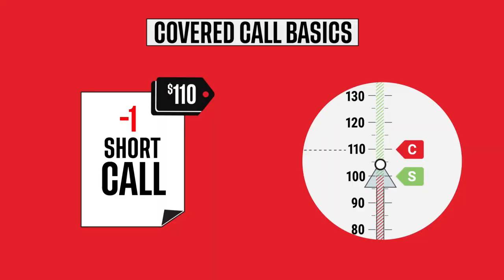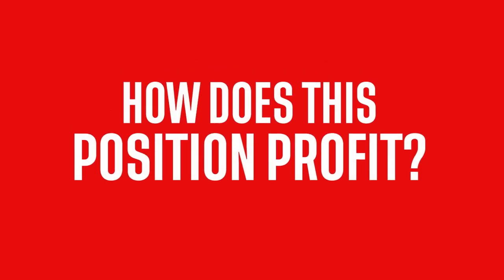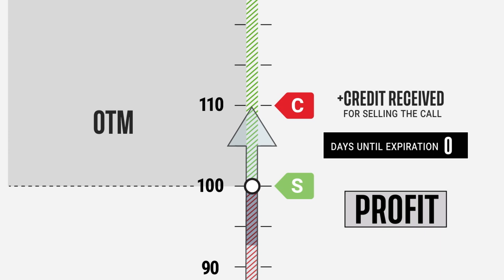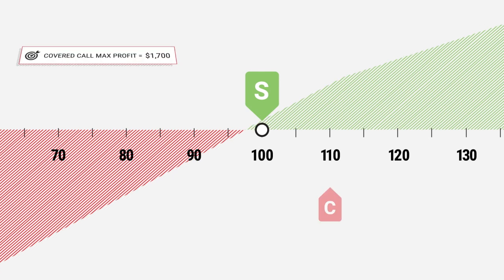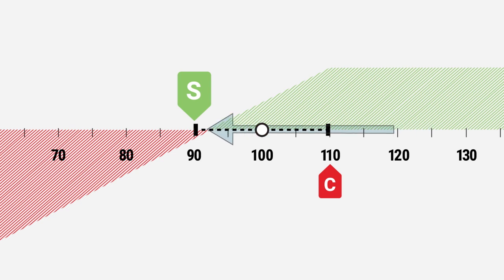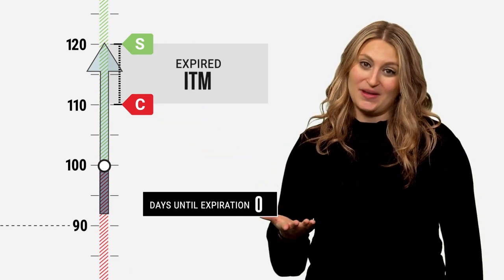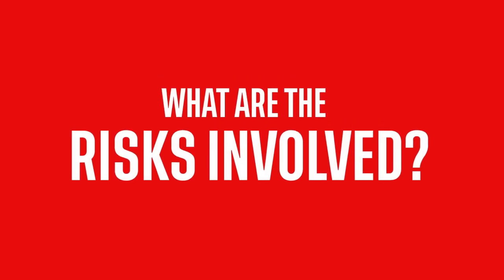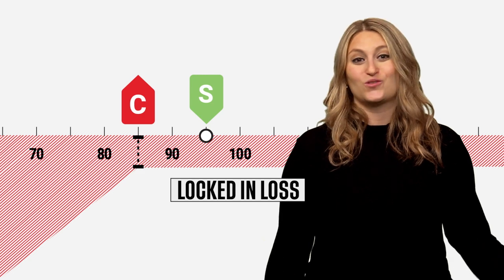Unlocking Covered Calls with tastytrade: Options Strategy Series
Options involve risk and are not suitable for all investors as the special risks inherent to options trading may expose investors to potentially significant losses. Please read Characteristics and Risks of Standardized Options before deciding to invest in options.

Welcome to tastytrade Option Strategy Series! In this episode, we explore the covered call strategy, which is a popular strategy to potentially generate income on stock or ETF positions. We delve into the mechanics of covered calls, their profit and loss scenarios, and associated risks. Whether you're a seasoned trader or new to options, this video provides valuable insights into utilizing covered calls.

If you're interested in placing a covered call on the desktop platform, check out our tutorial video